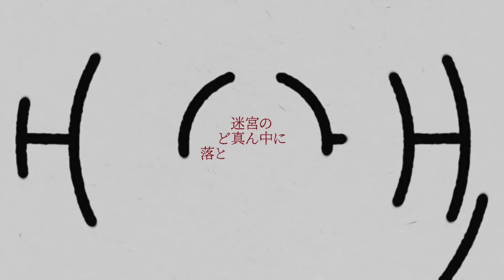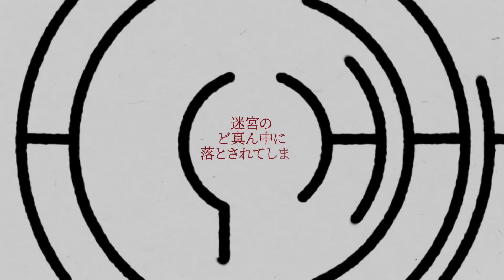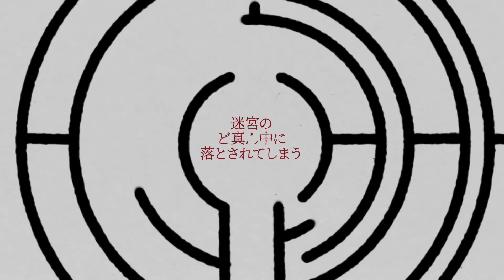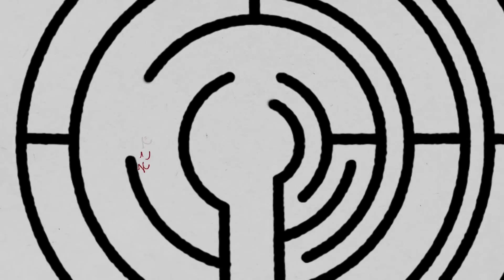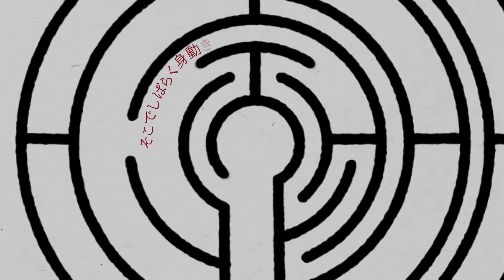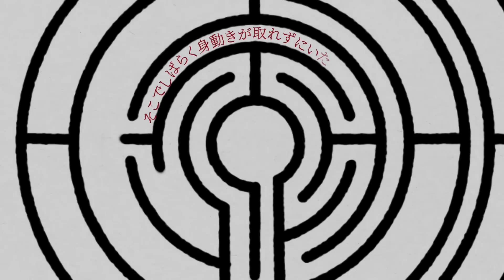Mitski - Should've Been Me (Japanese Lyric Video)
"Should've Been Me" from the album Laurel Hell by Mitski, Japanese lyrics.

Laurel Hell out now.

The Land Is Inhospitable and So Are We out now.

Find a Mitski tour date near you. If tickets aren't available, join the waitlist:

Credits:
Video by Rena Johnson.

Lyrics:
友達リストを順に見ていて気づいた

この気持ちについて語れる相手がいないなと

とてつもなく、すっきりとしたこの感じ

不思議なほど落ち着いていた

私にそっくりなあの女の子を見た時は

あなたが重ねた苦労に、胸が痛んだの

私を抱きしめようとして

手を伸ばしていたのにね、だって

あなたに必要なものを私はあげていなかったから

私を求めていたのに、そばにいられなかった

だから思い出を蘇らせたんでしょ

あらゆる意味でまだ私を求めてるのね

あなたに必要なものを私はあげていなかった

それが私だったら良かったのにね、残念だけど

いつも通りの一日に取り掛かろうとしたつもりが

誰かの手でつまみ上げられ

迷宮のど真ん中に落とされてしまう

そこでしばらく身動きが取れずにいたら

私にそっくりなその女の子を見かけて、こう思った

迷路から脱する道を見つけ出そうとしている相手を

愛するのは、きっと孤独なはずだよと

ああ、分かってる